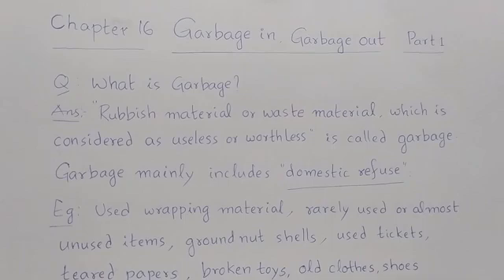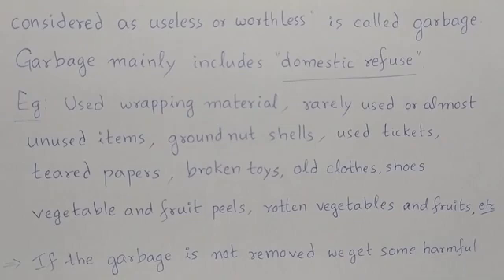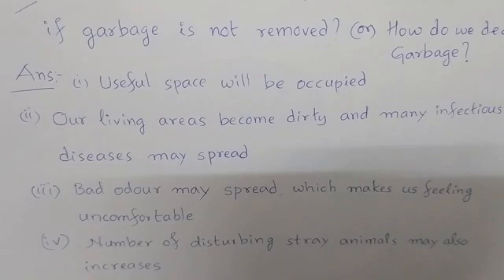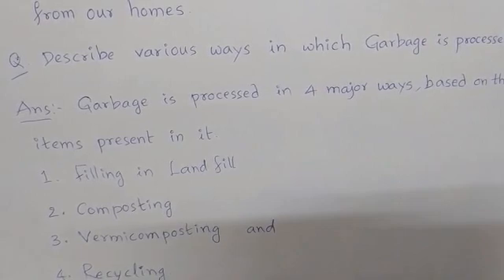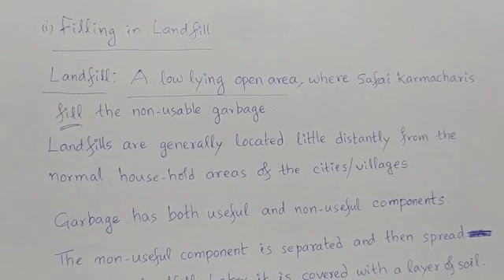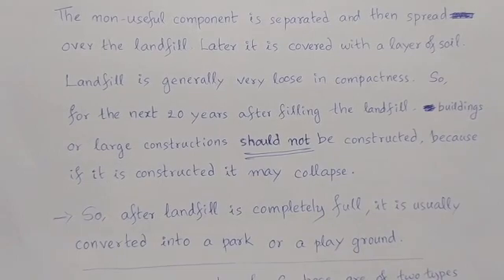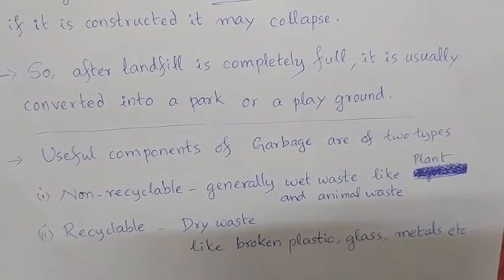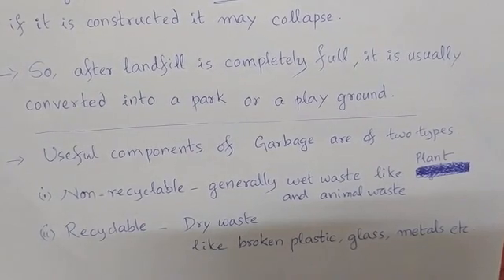VI class: Garbage in Garbage out: Part 1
What is Garbage- ways of processing Garbage - Filling in Land fill